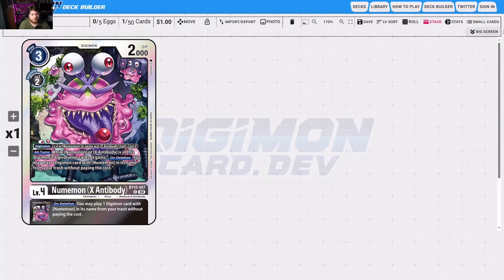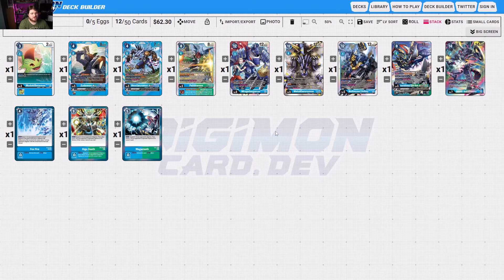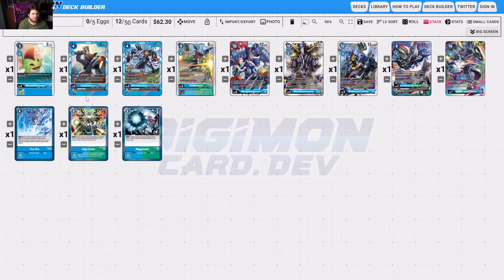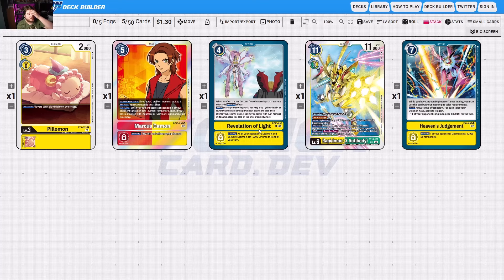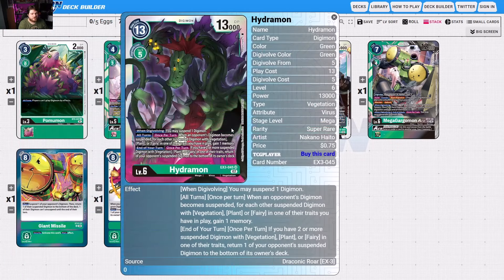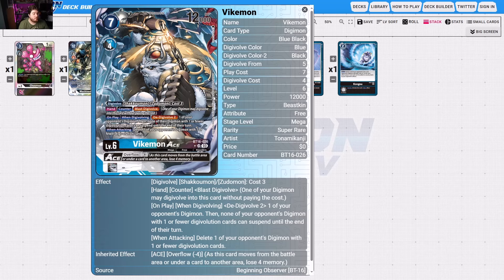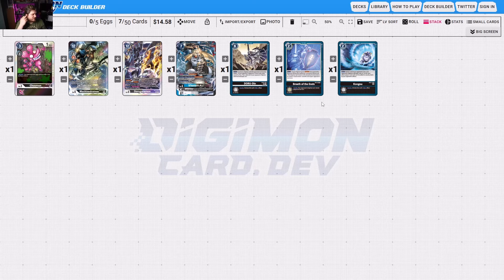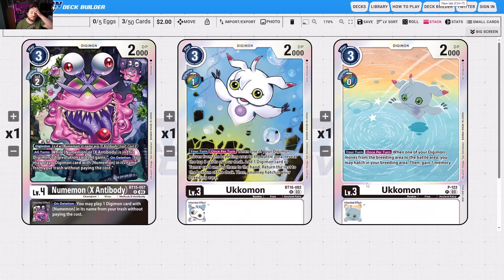Mastering the Meta: Countering Numemon Slime Deck in Digimon Card Game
Welcome to our latest Digimon Card Game strategy guide! In this video, we dive deep into the infamous Numemon Slime Deck and reveal the best strategies to counter its slimy tactics. Whether you're a seasoned player or just getting started, our tips and tricks will help you master the meta and come out on top against this unique and challenging deck. We'll cover key cards to include in your deck, effective gameplay strategies, and how to anticipate and neutralize the Numemon Slime Deck's moves. Don't let the slime get the best of you—watch now and take your game to the next level!
How to Counter the Slime of the Format Numemon Deck | Digimon Card Game

Sony ZV-E10

© Channel Name: RideMyAvatar!